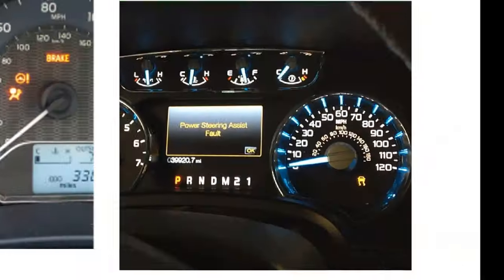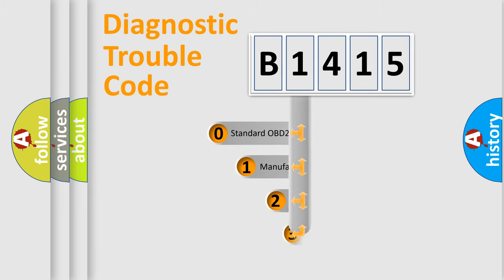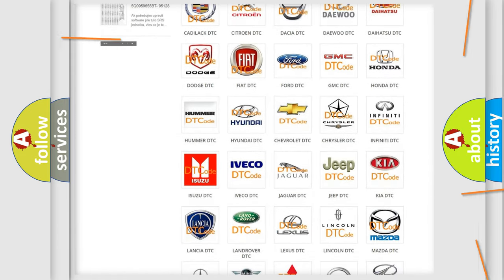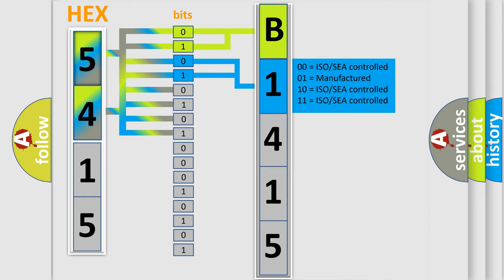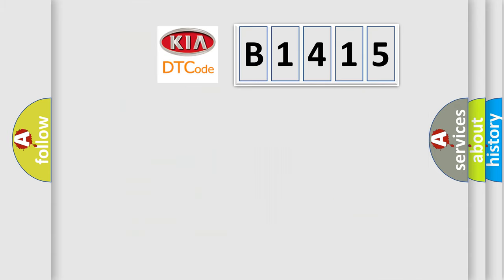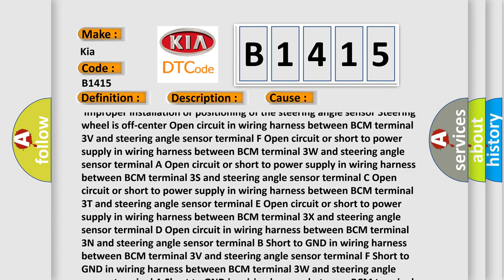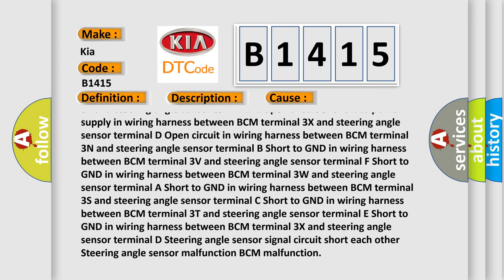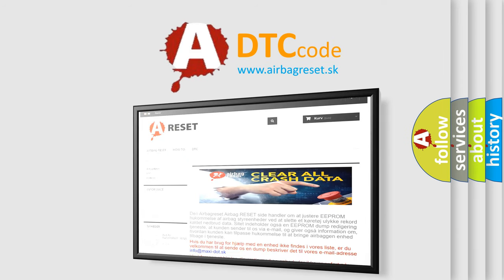DTC KIA B1415 Short Explanation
Contents:
0:21 Basic DTC analysis according to OBD2 protocol standard.
1:48 Insight into programming
2:58 A diagnostically understandable description of the Diagnostic Trouble Code
3:05 Basic error definition

Make:
Kia
Code:
B1415
Definition:
Steering Phase A Circuit Signal Is Not Sensed
Description:
Open circuit in wiring harness between BCM and steering angle sensor
Cause: